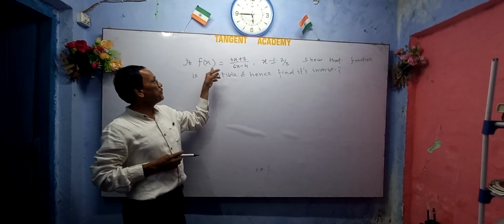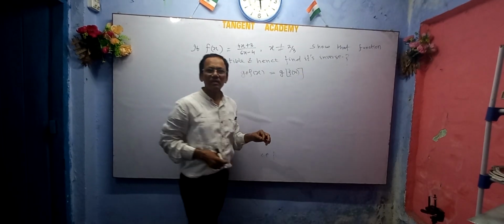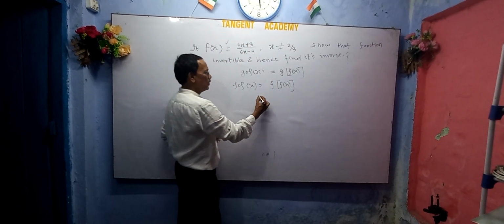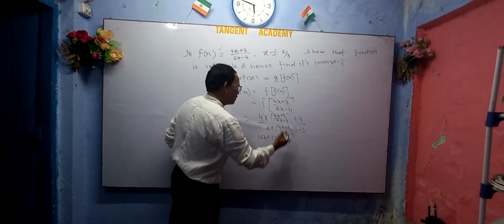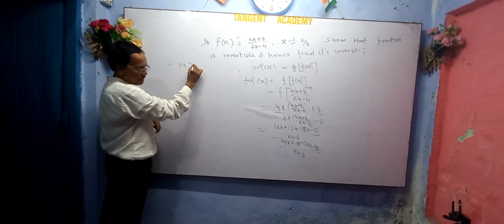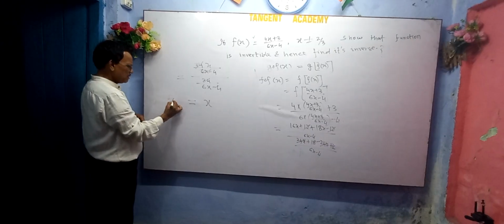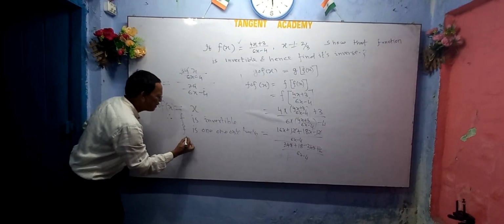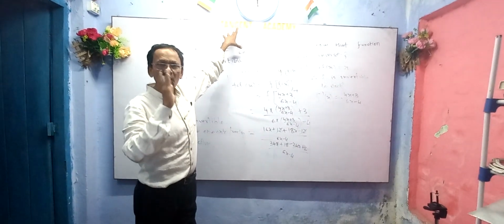Problems on invertibility of of functon